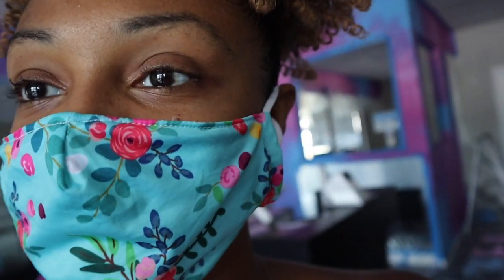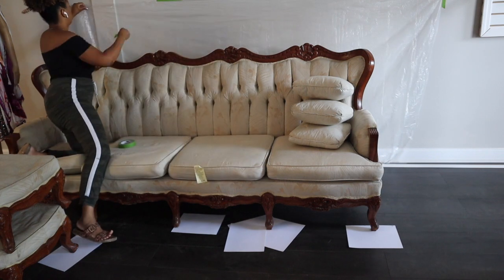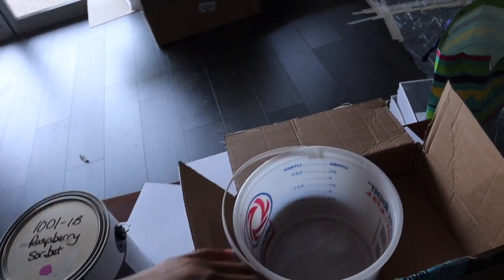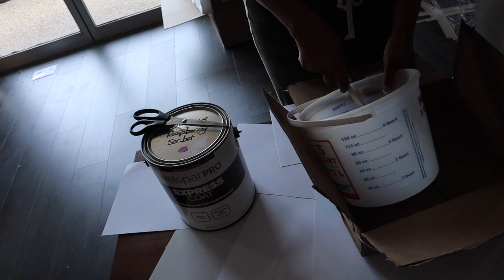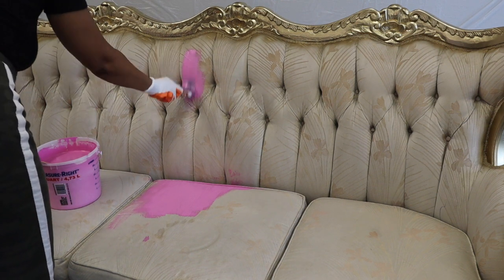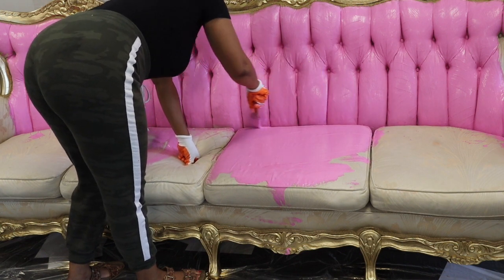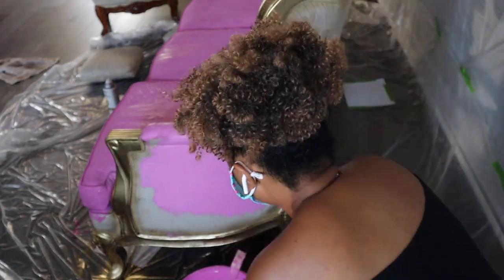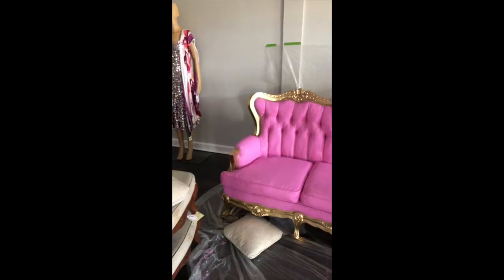Yes, you can chalk paint fabric! Watch me makeover this vintage sofa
Join my online, self paced video course for just $150 and learn my best practices for starting and growing your thrift reselling business.

So guys this summer a client booked me to decorate their wig shop and they desired to have a some seating for customers to comfortable sit. I definitely wanted seating that would make a statement and make a great photo opportunity so I decided to buy this antique sofa from a thrift store for $60!!
I did not want to reupholster it because I knew that fabric would be too difficult, costly, and time consuming so I decided to paint it and omg it turned out fabulous.

Wanna learn how to make money on facebook marketplace? Need help with your business?

Shop my favorite items on amazon! So help a sister out :)

Check out my home decor website for interior design services and to buy from home decor collection